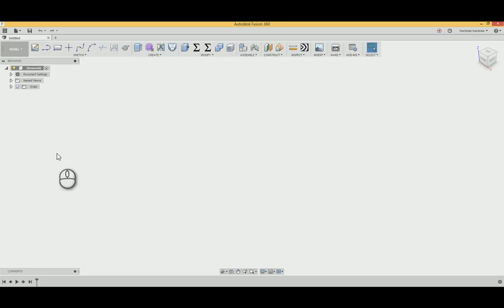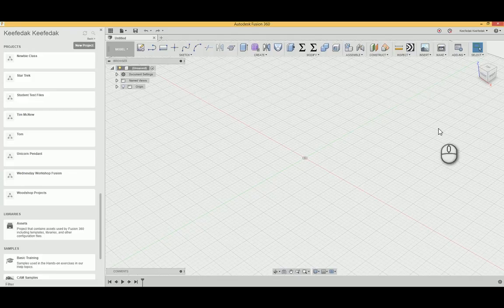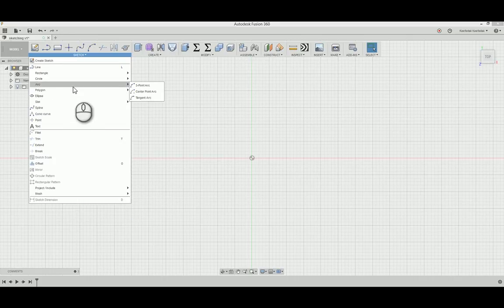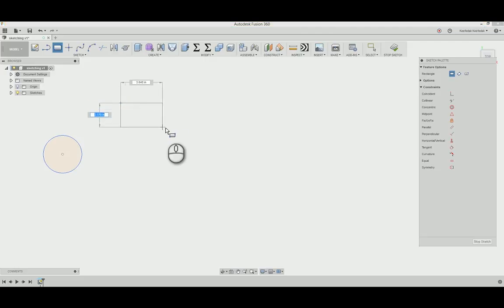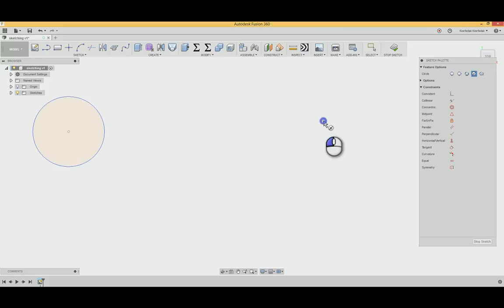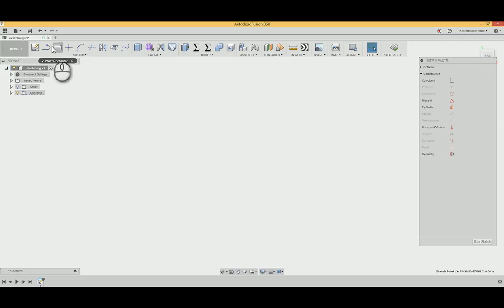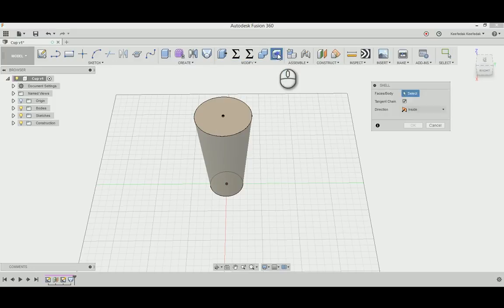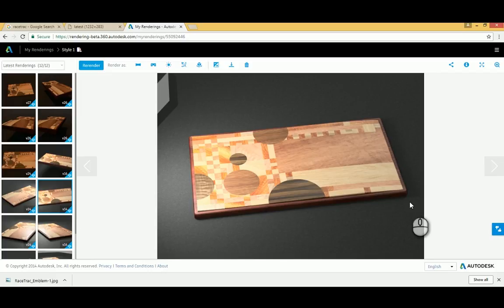Newbie Class 2/7